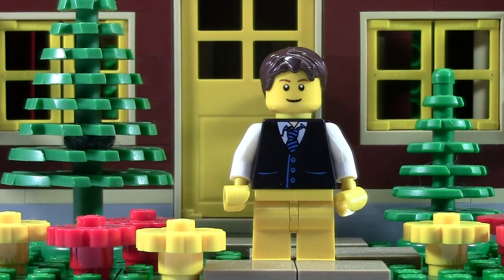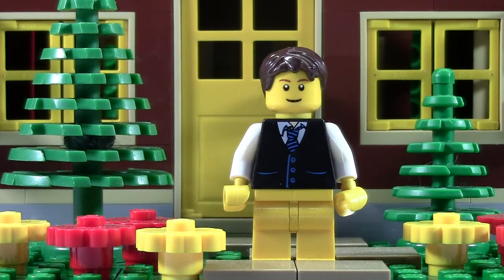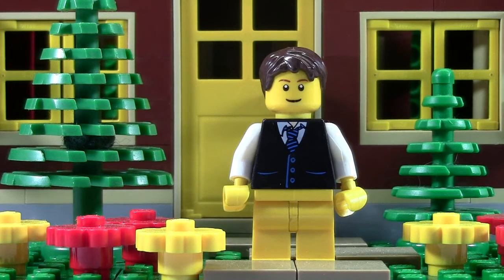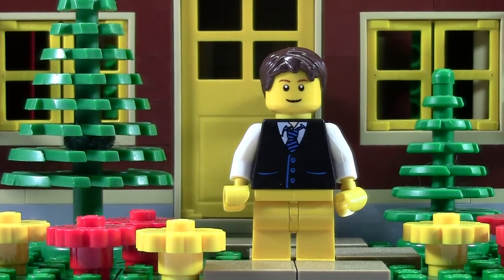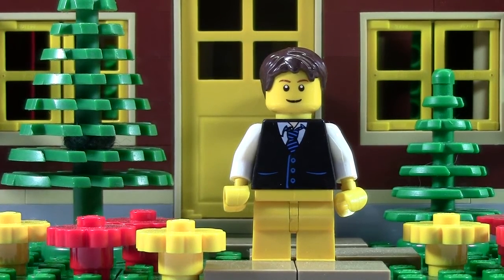FAVORITE + LEAST FAVORITE LEGO MODULAR?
WHAT IS YOUR FAVORITE + LEAST FAVORITE LEGO MODULAR?